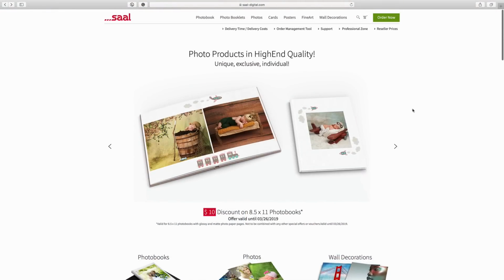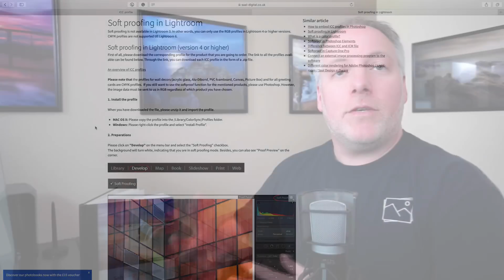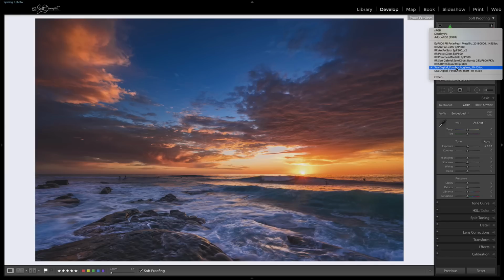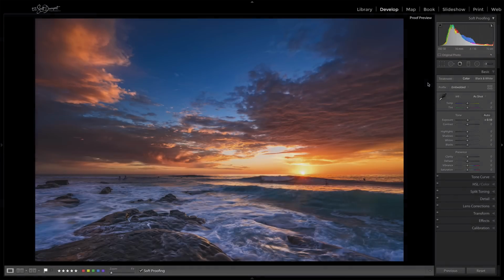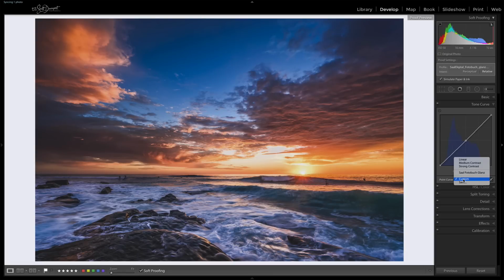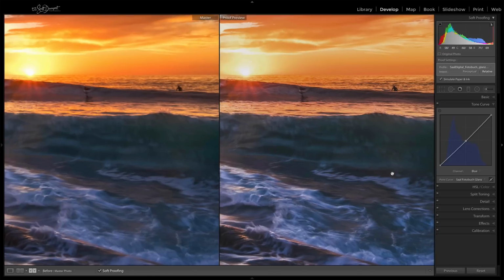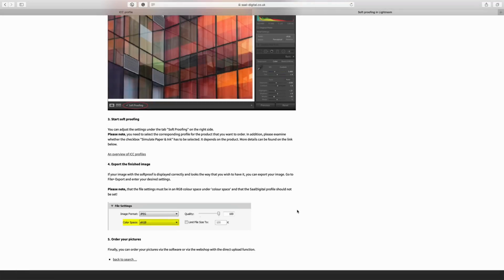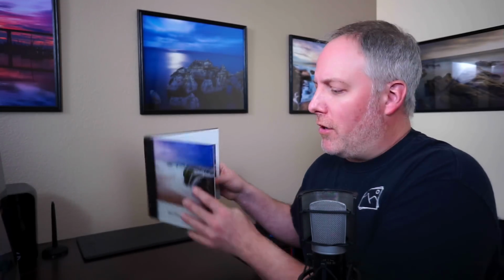Preparing Photos For Print With Saal Digital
I look for two things in a print lab: a solid reputation and professional grade support for print preparation. Saal Digital has both. They have an excellent Professional Zone resource, including ICC profiles for all of their print products. In this video, I show you where to get their ICC profiles and how I use them in Lightroom to soft proof my images in preparation for printing a photobook.